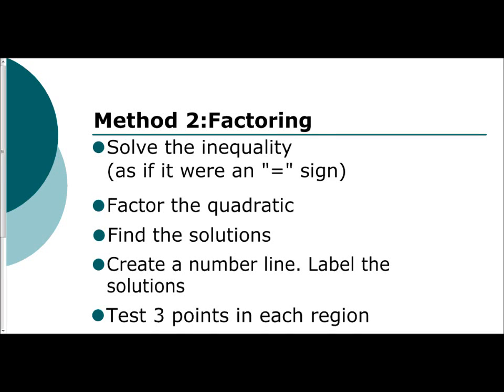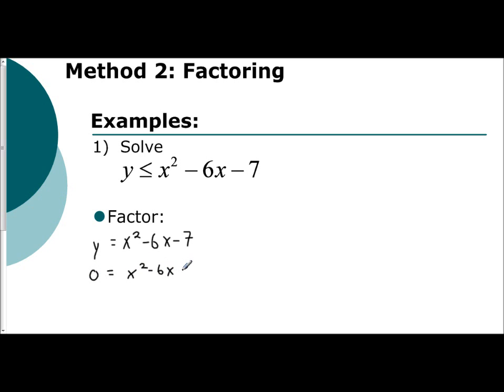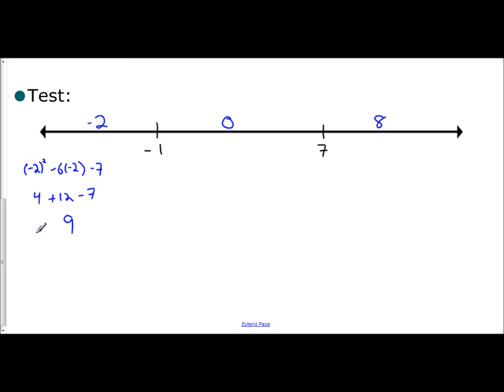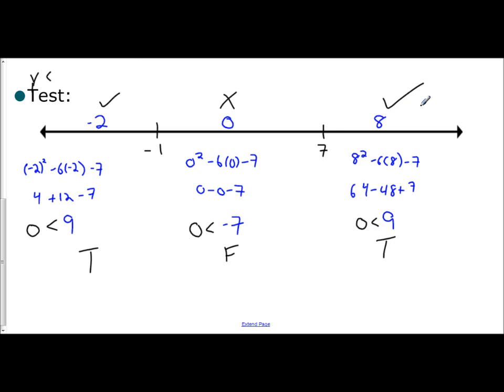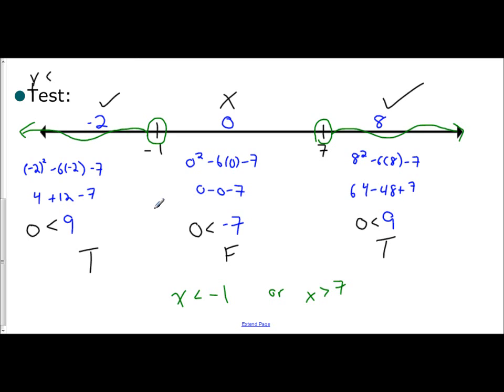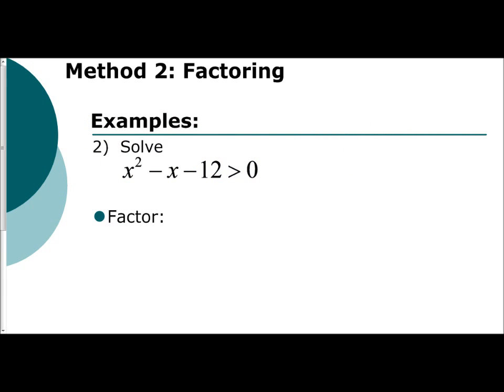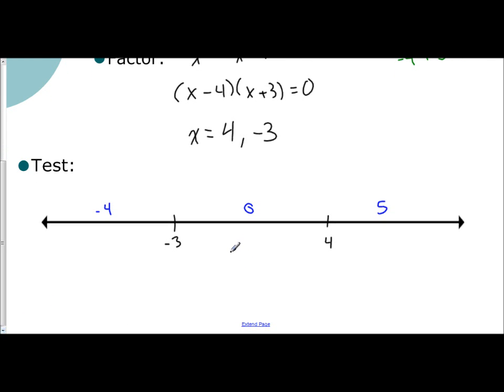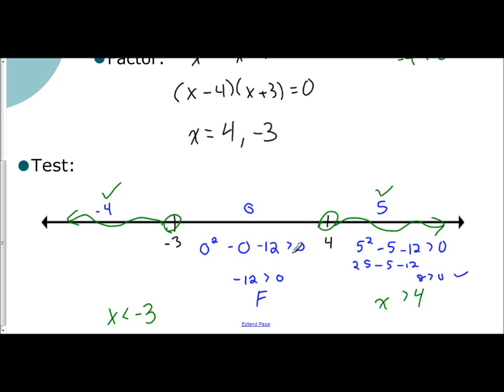Lesson 5.8 - Factoring Quadratic Inequalities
The following video examines how to solve a quadratic inequalty by factoring.